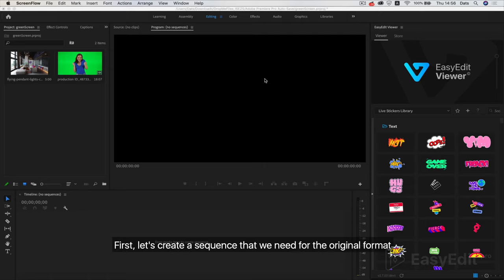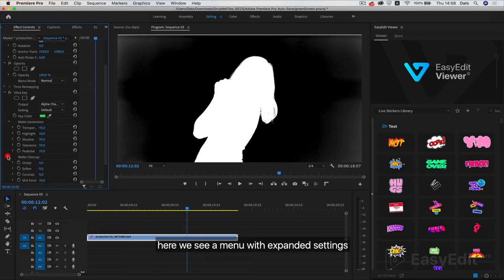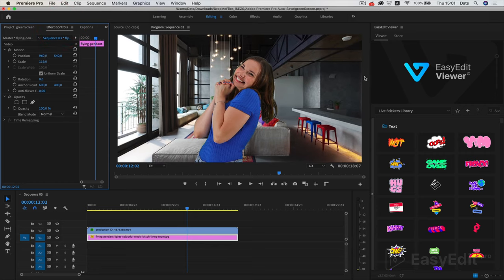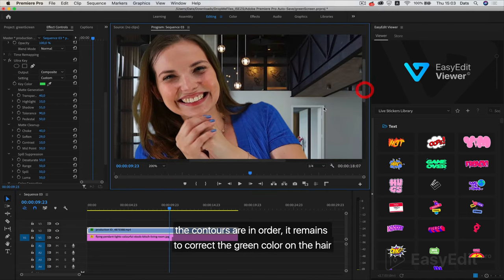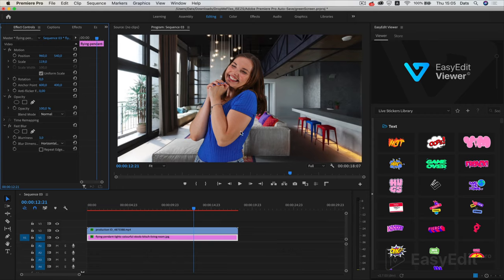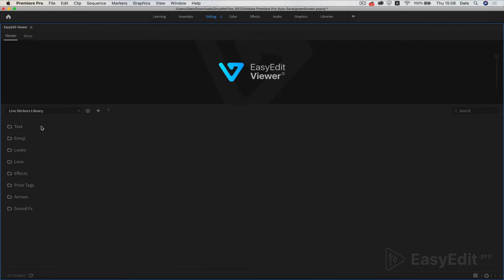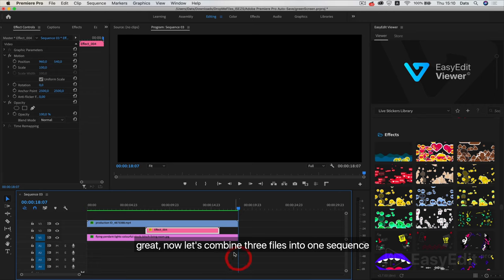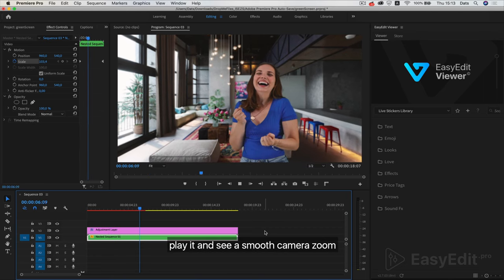How to remove green screen in Premiere Pro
In this tutorial, How to remove the green background.
How to add animation to the background using a template for Premiere Pro.
How to create a video background on your video.

Timing:
00:00 Intro
00:25 Create sequence
01:08 Remove the green background / ultra key
03:32 Adding and processing the background
04:05 Smoothing outlines of the main object
05:35 green spot correction / change to color effect
06:43 background correction
07:20 placing an object in the frame
07:40 color correction of the object to match the background color
08:35 working with EasyEdit Viewer Extension and adding graphics
10:33 merge the layers of the composition in Nest and work with an adjustment layer to give the final realism to the entire composition